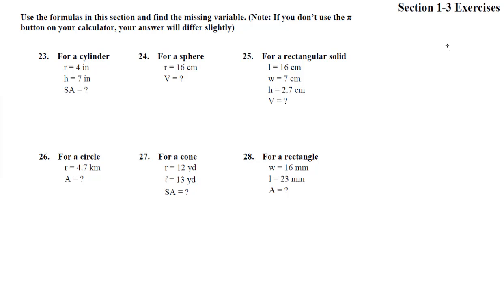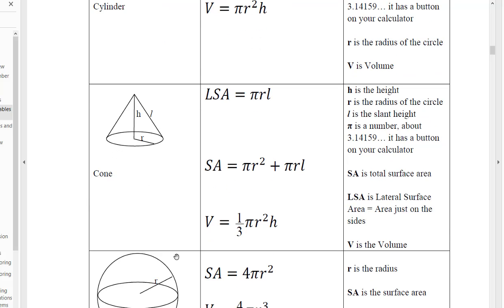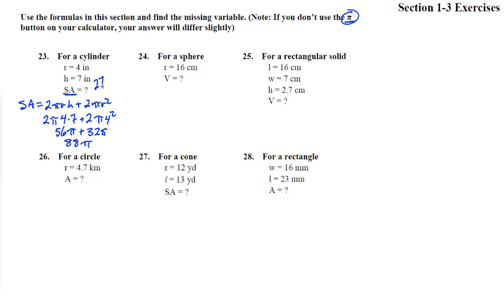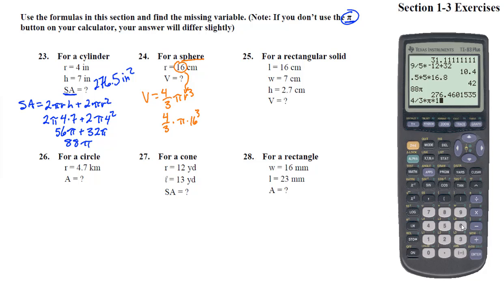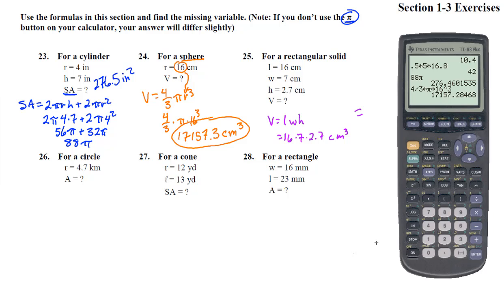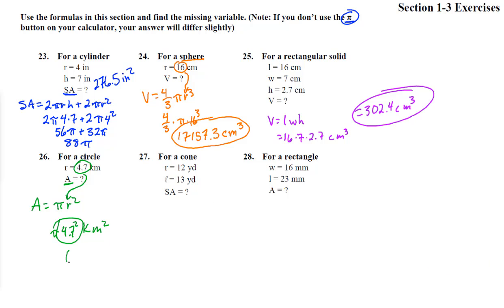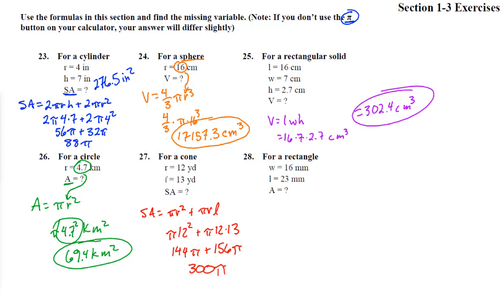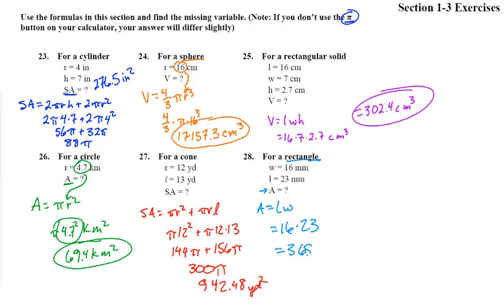101 1-3 Solutions 23-28